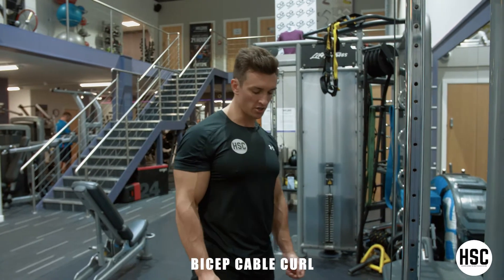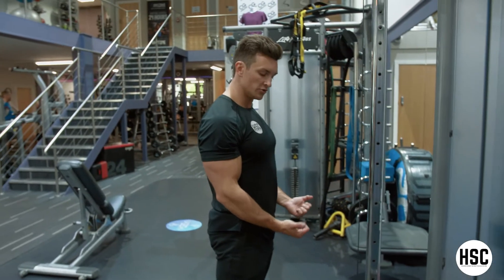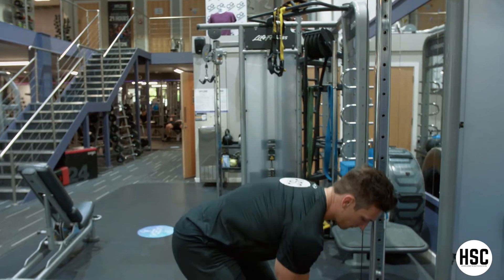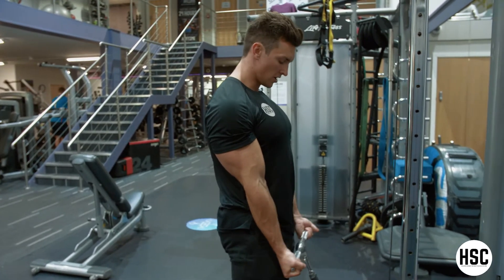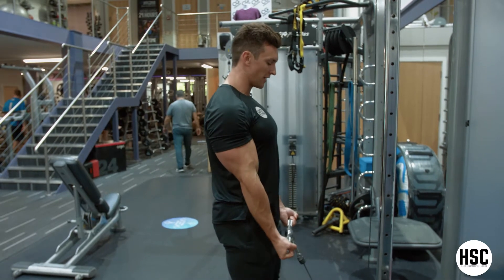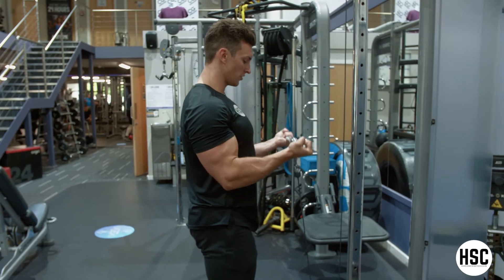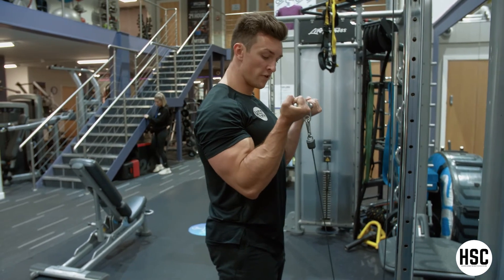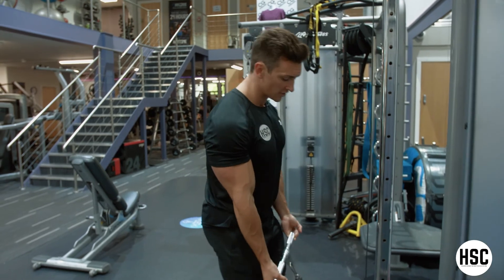BICEP CABLE CURL